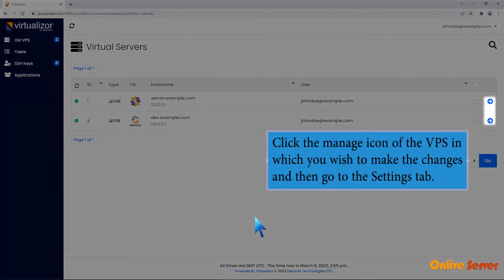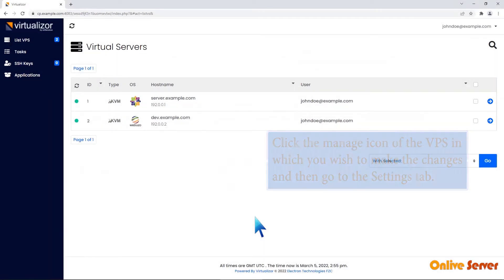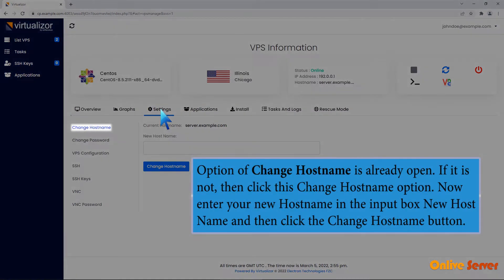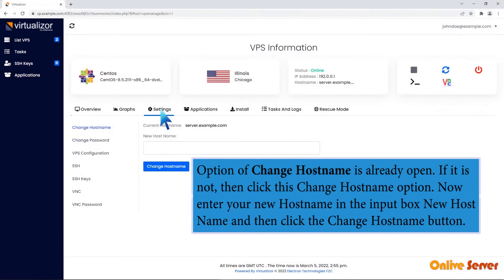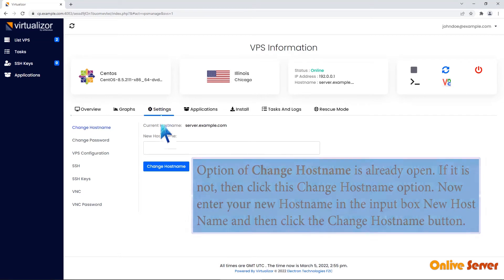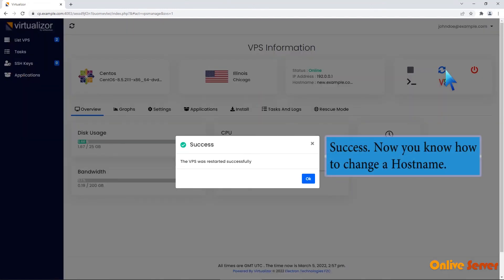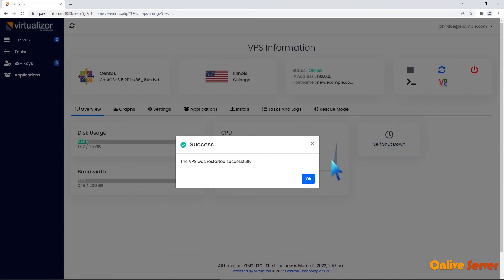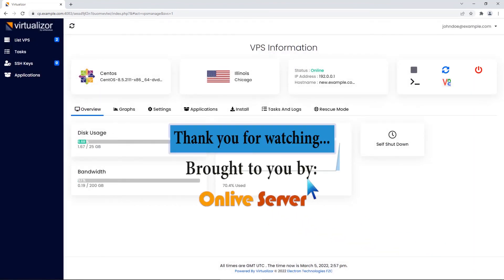How to Change Hostname from Virtualizor?@OnliveServer